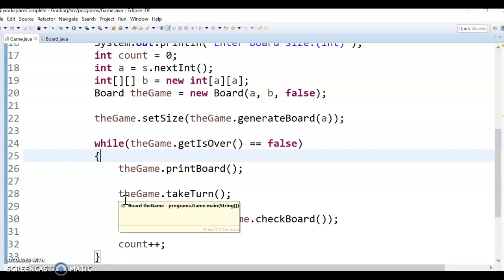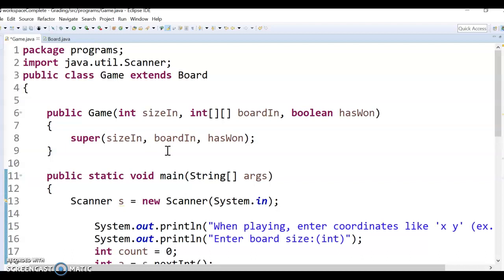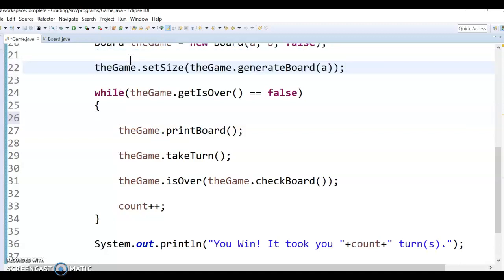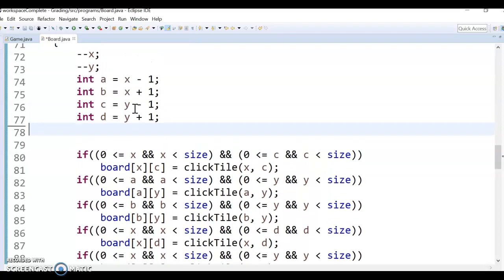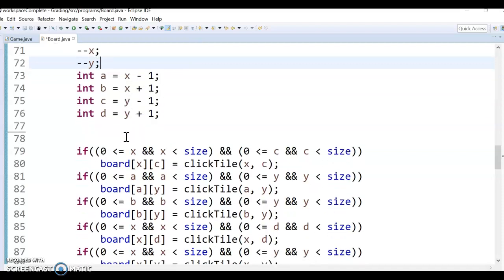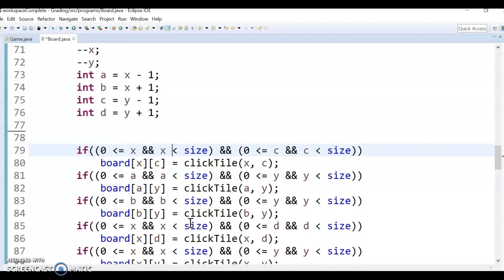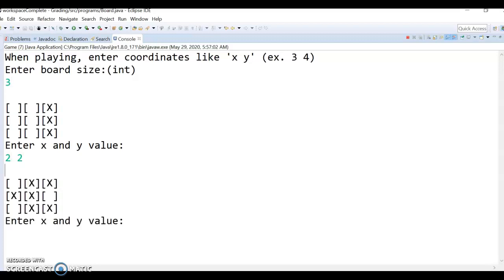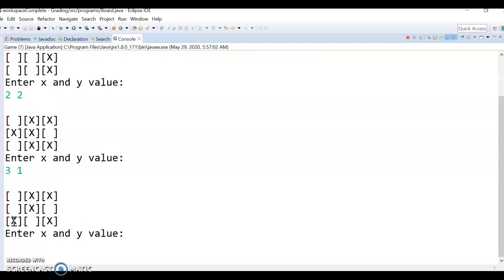Cole M Final